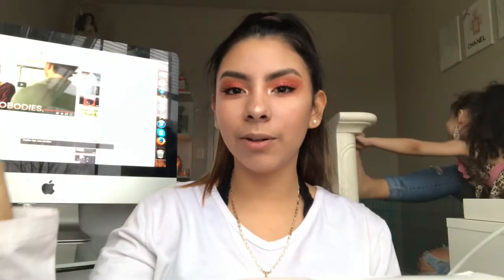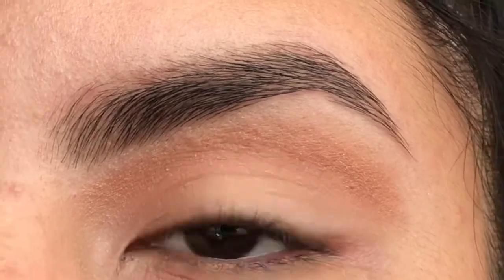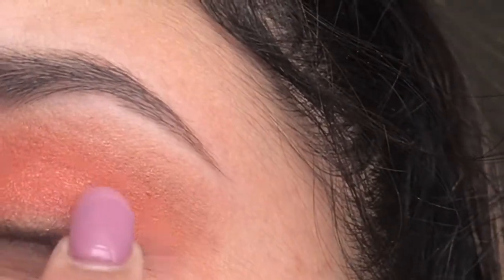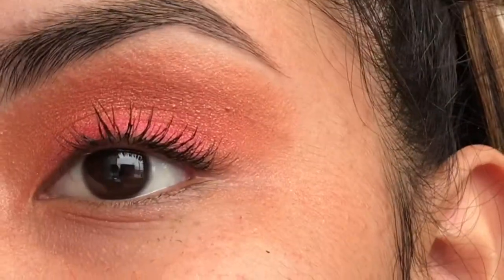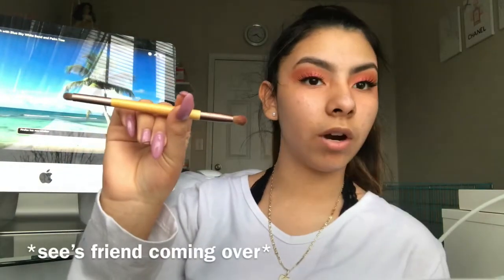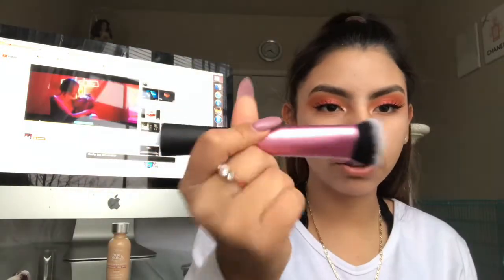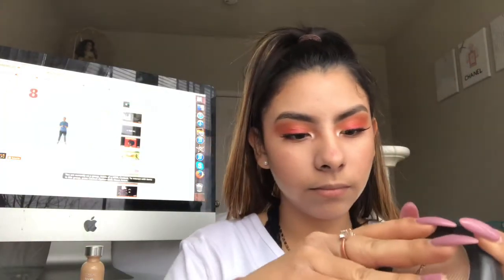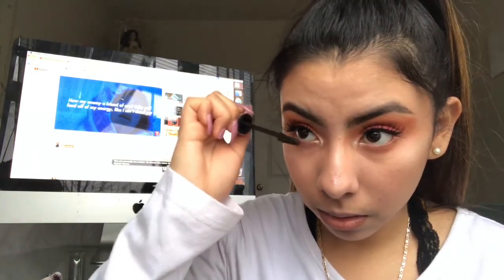summer sunset makeup look ☀️😻 || Lluvia Castillo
Hello, my name is Lluvia Castillo
Let me know what videos you would like me to do.
Thank you for your support . I invite you to leave a constructive comment that will help me grow. Thank you very much and blessings.

3nd: comment your email or social
4th: be active on all my videos